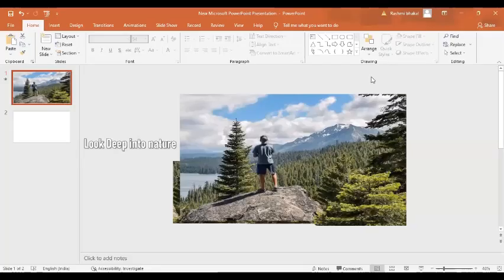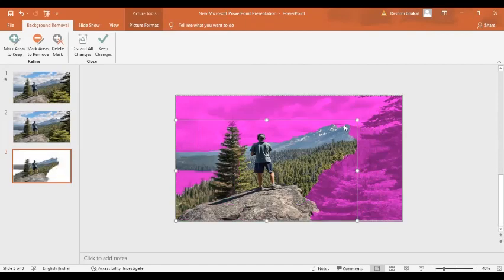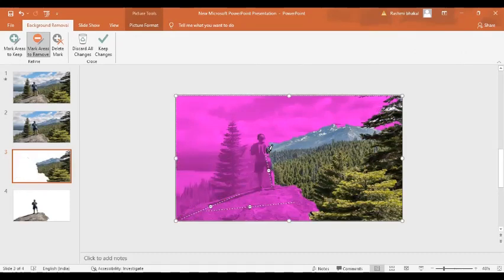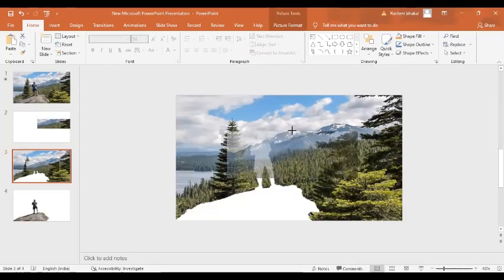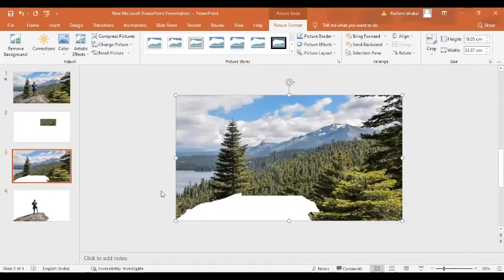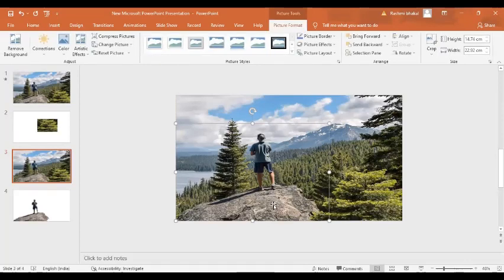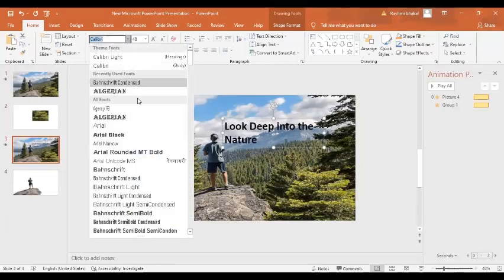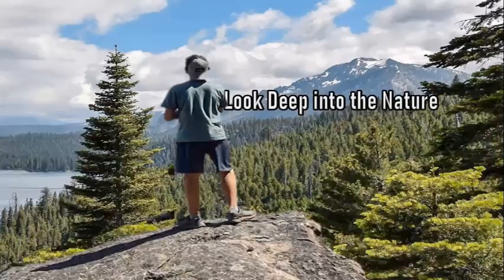Turn any image to 3D scene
Here is a step-by-step tutorial to convert any image to a 3D scene.